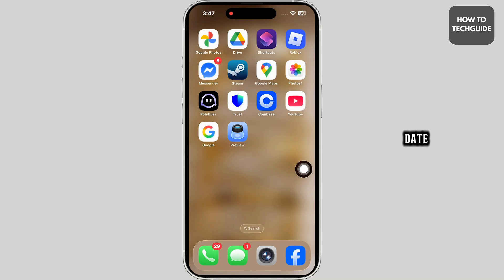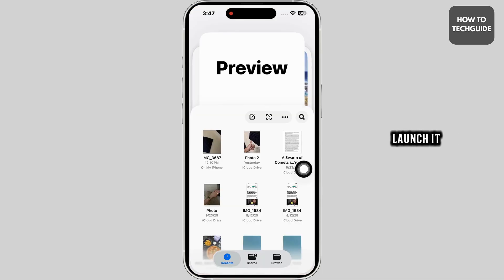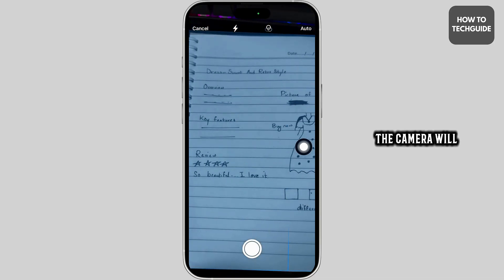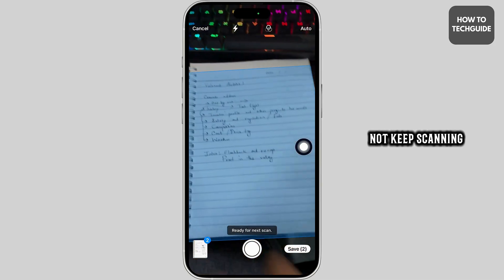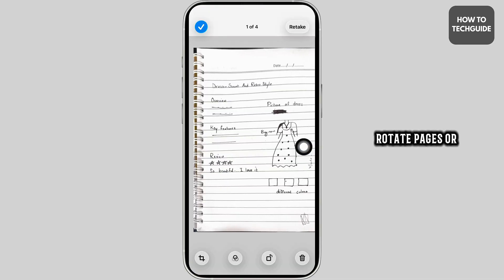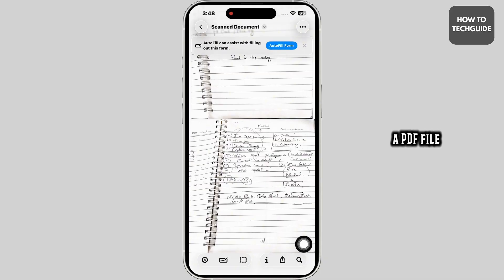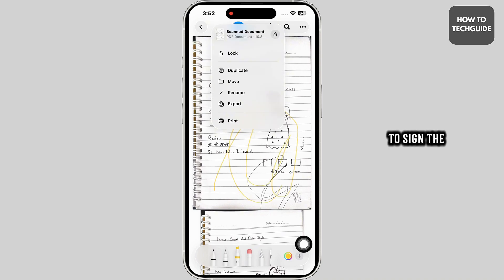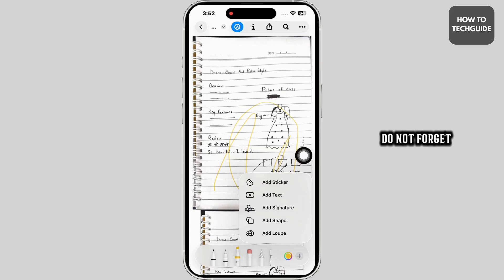How To Scan Documents On iPhone iOS 26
Want to scan documents on your iPhone running iOS 26 in 2025? In this step-by-step guide, we’ll show you how to use the built-in Notes app and Files app to scan, save, and share documents quickly. Whether you need to scan homework, receipts, or official papers, this tutorial covers all the latest iOS 26 features to make scanning documents easy and professional.

Timestamps:
00:00 – Intro
00:05 – Steps to Scan Documents on iPhone iOS 26